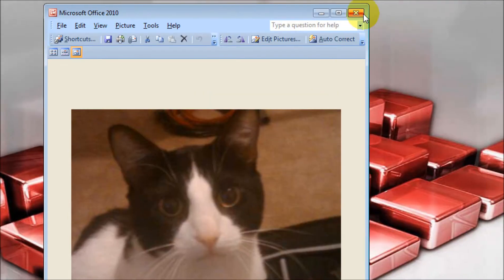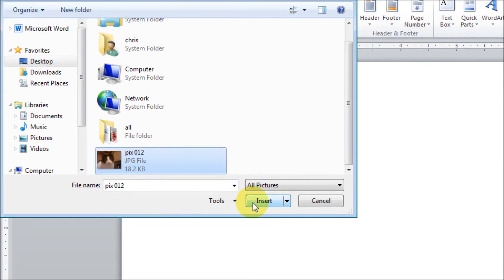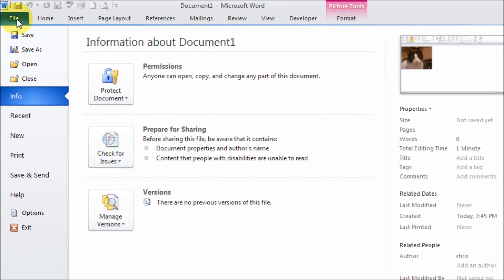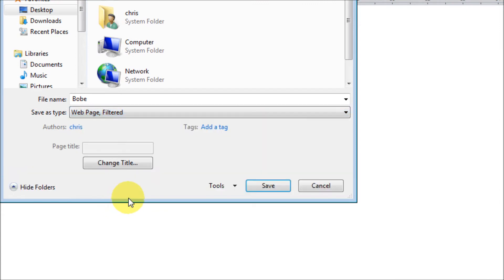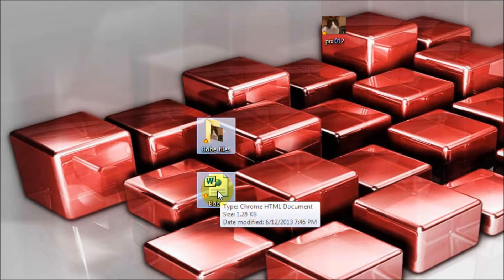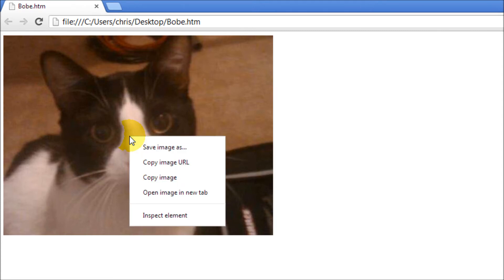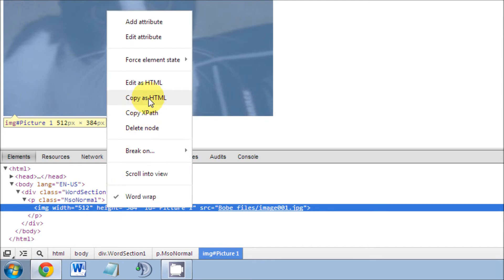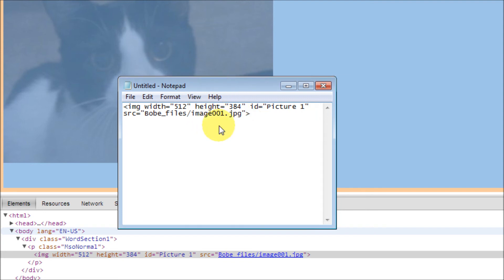Get Pictures HTML Code With Microsoft Word [HQ]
This short video will show you how to get your pictures HTML coding without needing to upload it to photobucket or any other site.